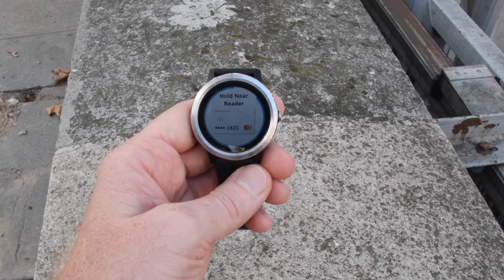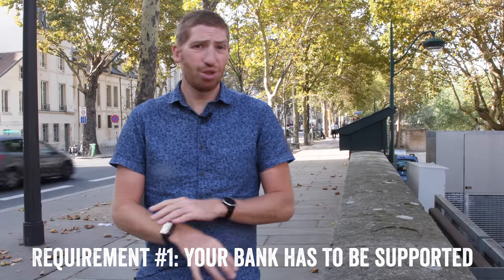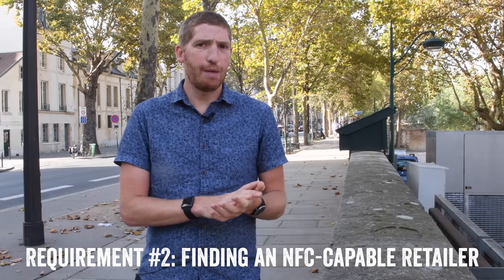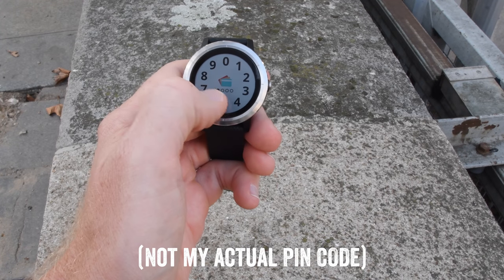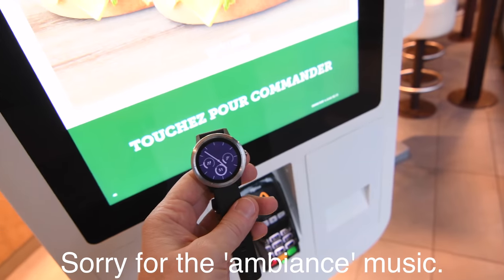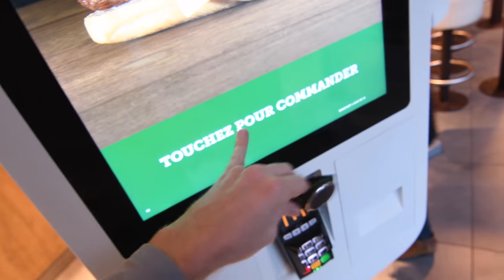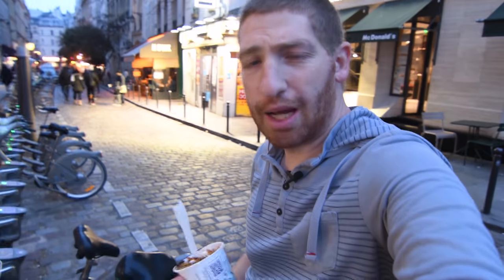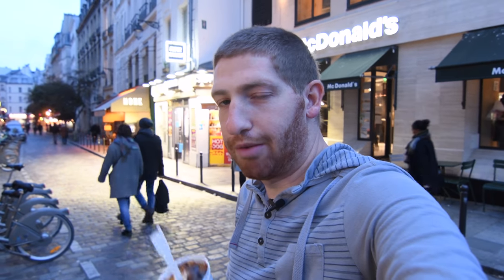How Garmin Pay Actually Works: Vivoactive 3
Here's a walk-through of using Garmin Pay in a real-life store buying the most important thing ever: Ice Cream.

Also, I did into all the pros and cons of it, and what you need to know.

The Gimbal
Action Cam 1
Action Cam 2